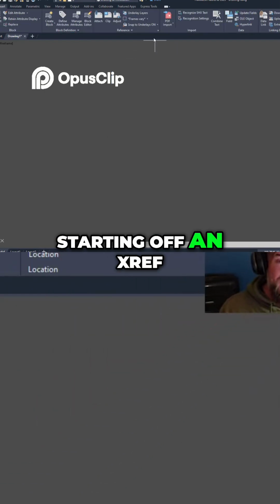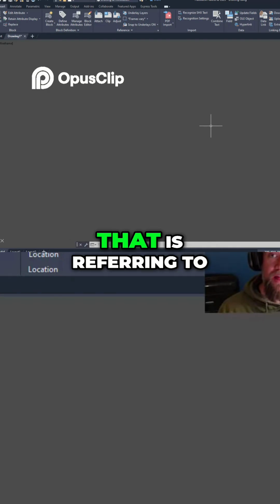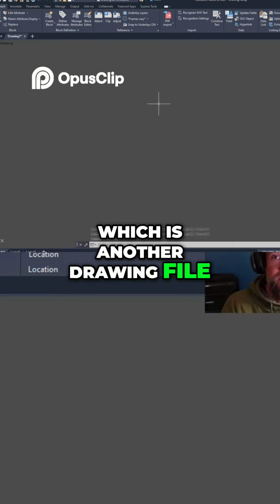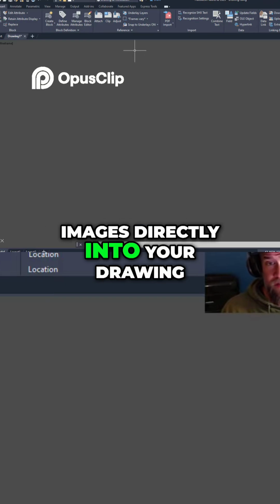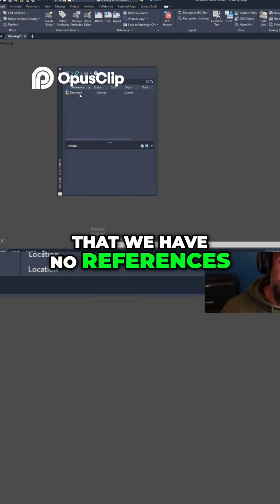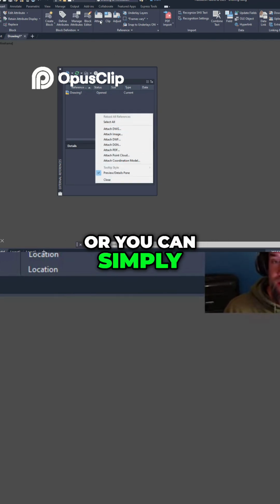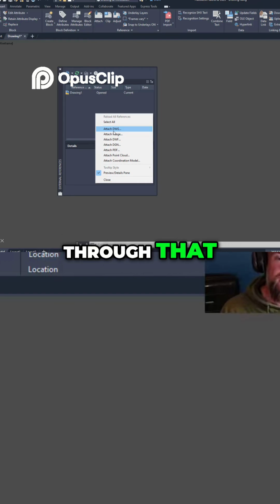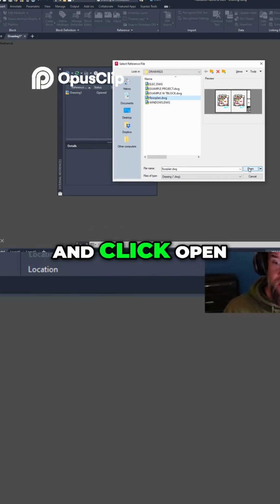AutoCAD XRefs: Stop Broken Links & Save Time!